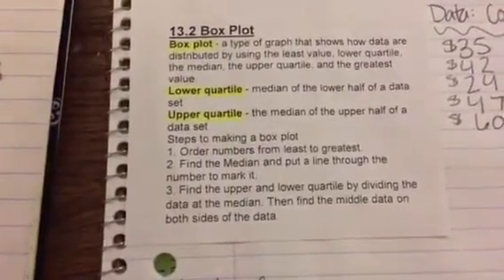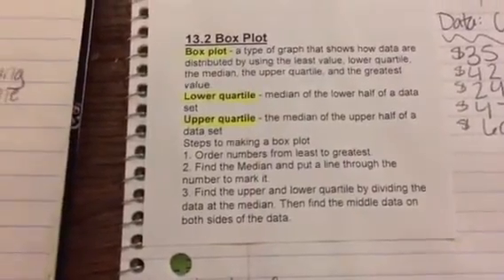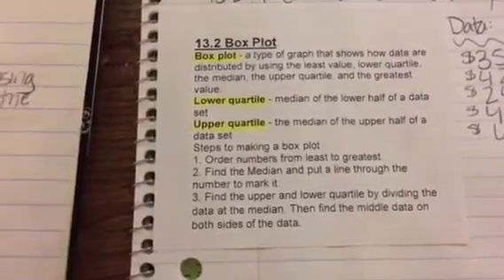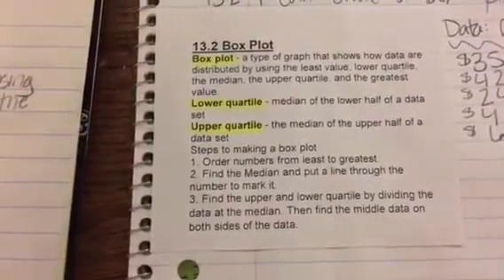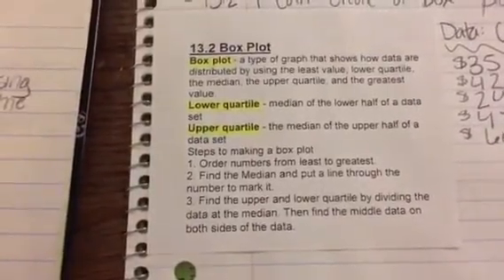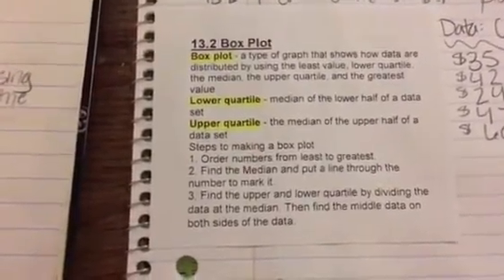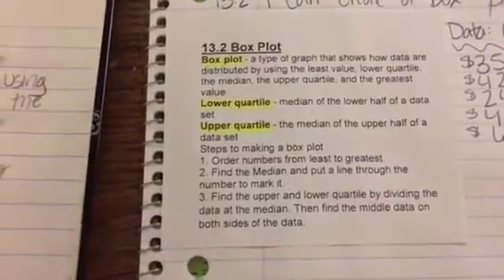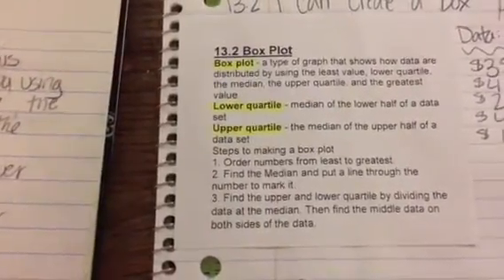13.2 Box Plot